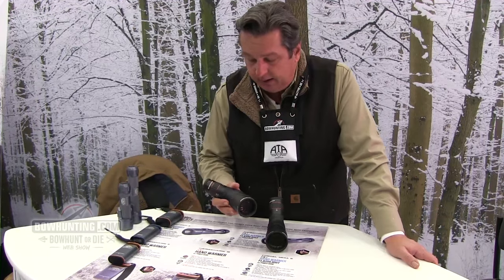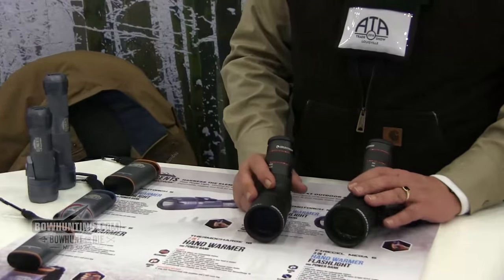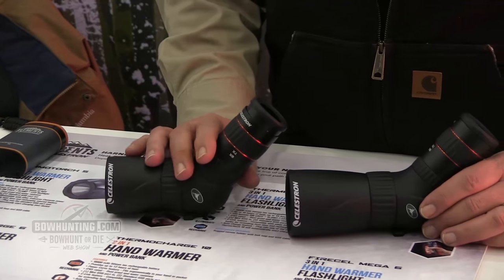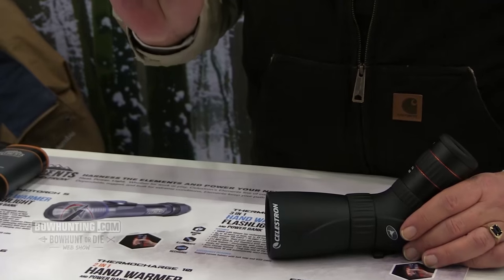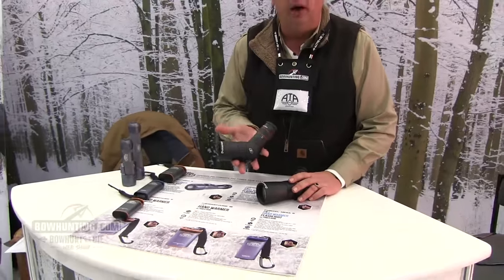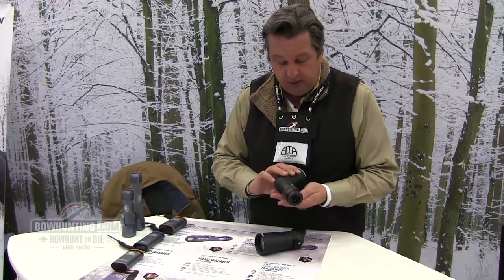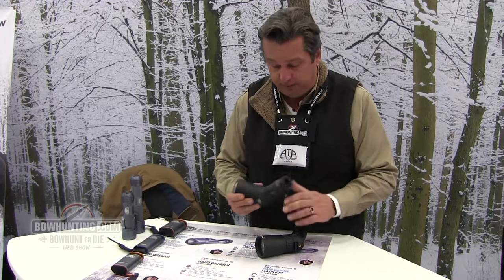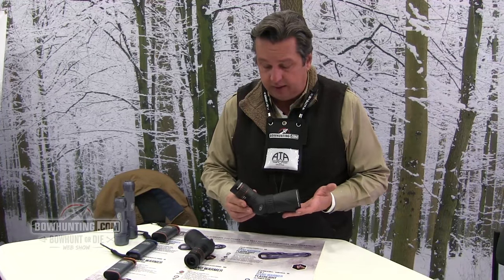Celestron Humming Bird Spotting Scope 2016 ATA Show